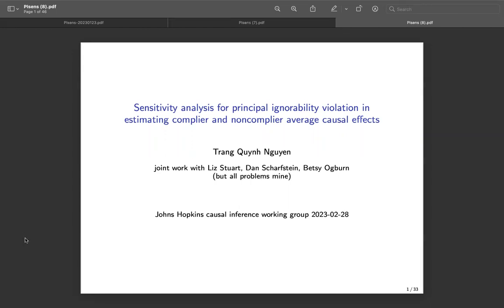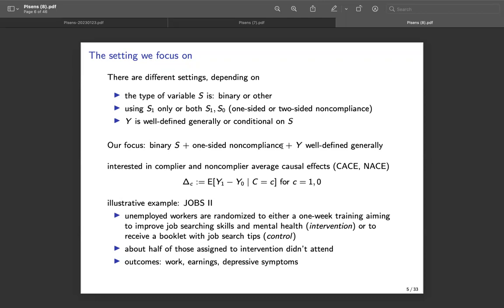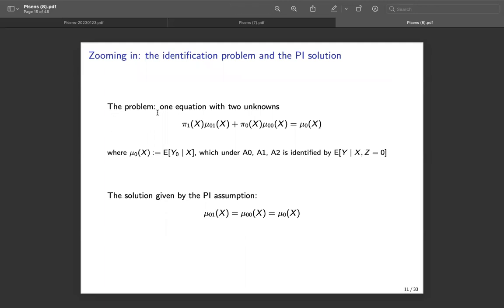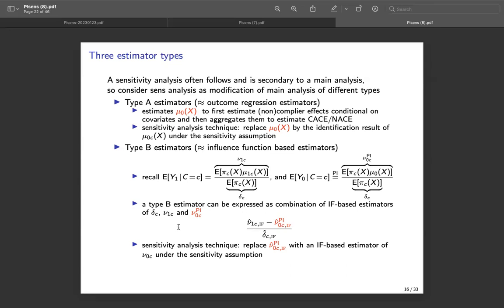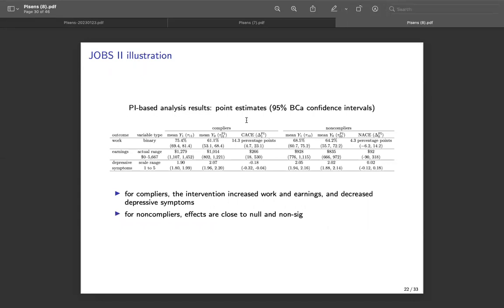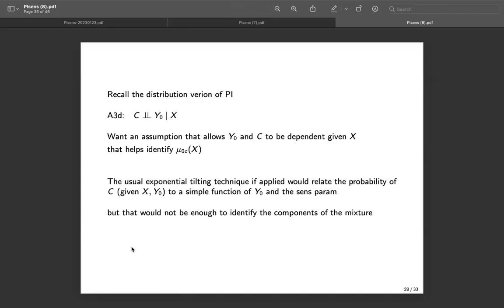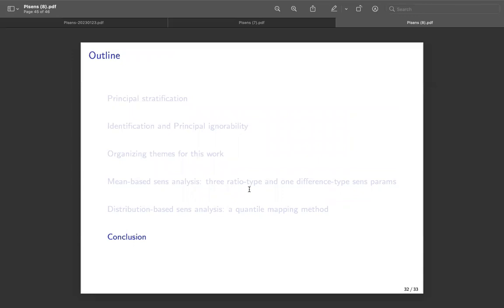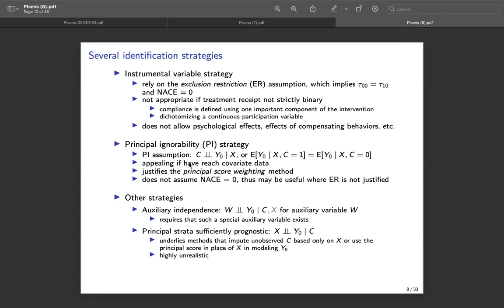Sensitivity analysis for principal ignorability violation in estimating complier and noncomplier ACE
Speaker: Dr. Trang Nguyen, Department of Mental Health, JHSPH

Abstract: An important strategy for identifying principal causal effects, which are often the target in settings with noncompliance, is to invoke the principal ignorability (PI) assumption which equates certain unobserved principal-stratum-specific outcome distributions (or their means) to their observed mixture. As PI is untestable, it is important to gauge how sensitive effect estimates are to its violation. We focus on this task for the common one-sided noncompliance setting where there are two principal strata (compliers and noncompliers), and consider two sensitivity analysis approaches anchoring on and deviating from the mean version and the distribution version of PI. In the mean-based approach, to accommodate different outcome types we propose several sensitivity assumptions based on ratio- and difference-type sensitivity parameters representing how (within levels of covariates) the mean of the potential outcome under control Y0 is assumed to differ between compilers and noncompliers. In the distribution-based approach, we introduce the association between Y0 and the principal stratum via a monotonic mapping between Y0 and the probability of belonging to the stratum given covariates and Y0. Mean-based methods are simpler, but with continuous outcomes can suffer from out-of-range prediction. The distribution-based approach requires additional modeling but avoids this problem. To facilitate adoption, we tailor sensitivity analysis techniques to several types of main analysis methods. We illustrate the proposed methods using the JOBS II study and provide code in an R-package.